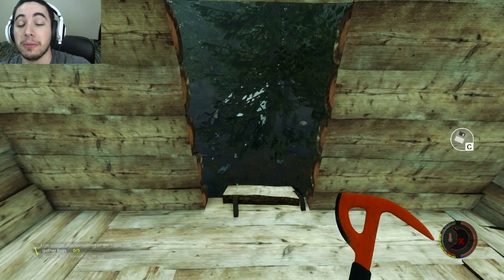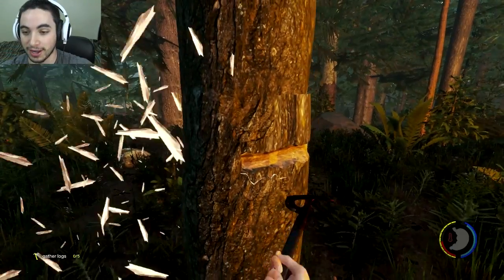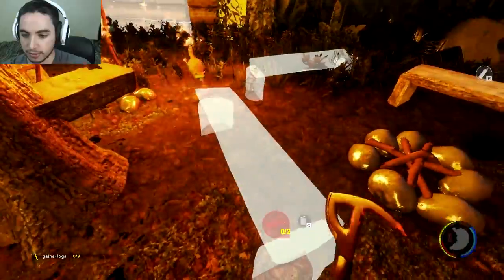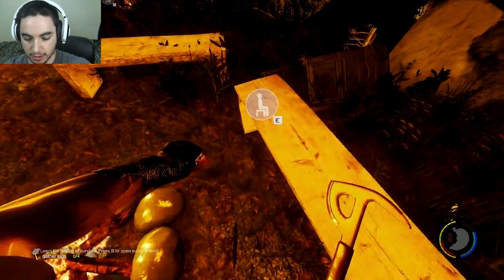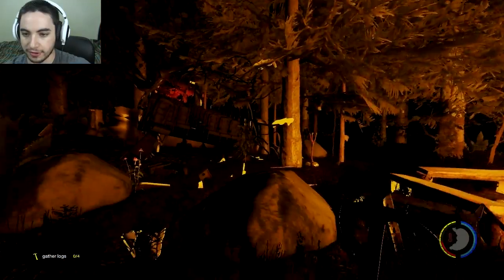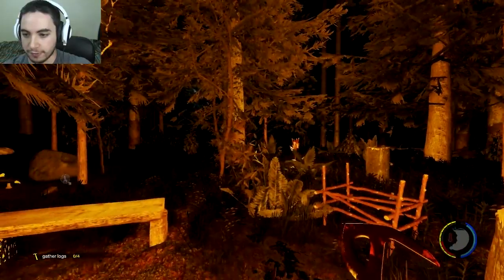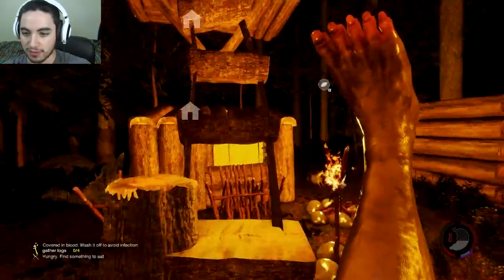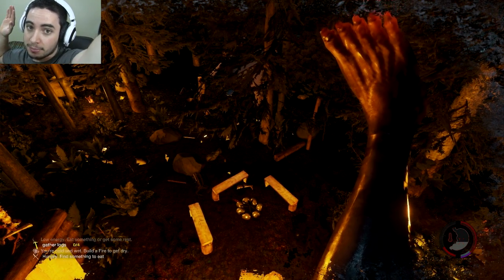The Forest Alpha 0.07 Season 7 Episode 6 - MASSIVE FIGHT + CAMPING GROUNDS!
The Forest Alpha 0.07 Update Gameplay Walkthrough Part 6

The Forest is an open world survival game that takes place on a deserted island after the plane you're on crashes in the forest. You're the only survivor and you must use the environment around you to survive The Forest!

This Let's Play of The Forest includes a guide on how to survive, build shelters, kill and cook food as well as all future The Forest updates in HD.

►►JOIN THE DELTASQUAD TODAY!◄◄

If you're reading this say "CAMP!!" in the comment section below! :D

Version 0.07 Changelog:

Rock holder blueprint added

Moveable log holder blueprint added

Mid sized cabin blueprint added

Tree house blueprint added

Working door added to custom build doorway

Male version of skinny mutant added

New animal added: Tortoise

New animal added: Racoons!

Animal numbers will go down over time if you kill a lot of them. Will eventually slowly repopulate

Different animal types now stay around specific parts of world

Weapon balancing, all weapons will be slower when holding an item in left hand (Lighter, walkman etc) faster when held with both hands. New slower axe anim in combat.

More accurate weapon collider sizes, small axe smaller, stick bigger etc

You can now catch rabbits and place them into the rabbit cage

Better previous weapon switching system

Improved blueprint placement, items will now turn red and be unplaceable if intersecting trees

new rock attack animation, more powerful, uses more stamina

Cave’s now only contain blue skinned enemies and distorted mutants

Better combat theme

Better lake theme

Fixed peaceful mode (was accidentally broken in last update)

Further improved enemy pacing over time, fixed bug that could cause enemies to vanish over time

Energy now replenishes faster when sitting on bench

More small props added

Switching weapons whilst holding molotov will no longer cause it to drop

Sound effects added for adding sticks/logs and rocks to storage

Whoosh sound added when items moved around inventory

Fixed molotov pieces bouncing around causing fire to move in strange ways

Fire now scales with amount of fuel

Plants now burn for longer

Trees will tumble over if burnt now and added new burning material with embers

Tree leaves will now burn away correctly when on fire

Energy bar now flashes when playing music to make clear that your stamina is getting a boost

Crafting info pages unlocked in survival book (rough, missing lots of items)

Fixed bug where you could get infinite flares by dropping flare gun and picking it up again

Fixed bug where day count could change when entering/exiting caves

Fixed yellow axe mesh not visible when equipped

Terrain texture and shape improvements

Fires can now cook an unlimited amount of items, food will be placed at random location on fire

Fixed bug where you could sometimes get infinite sticks/rocks in inventory

Arrows should now work more effectively against enemies

Visible lizard skin armour!